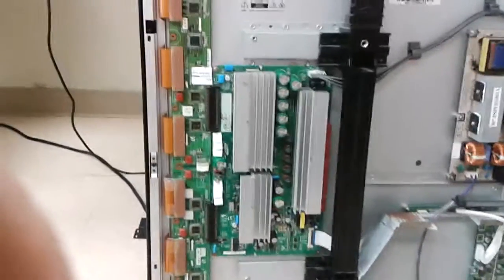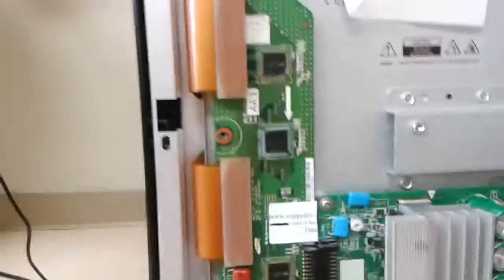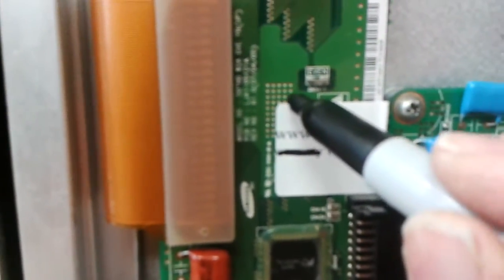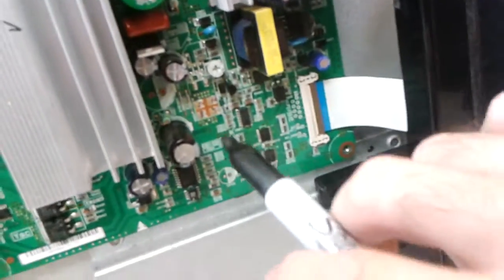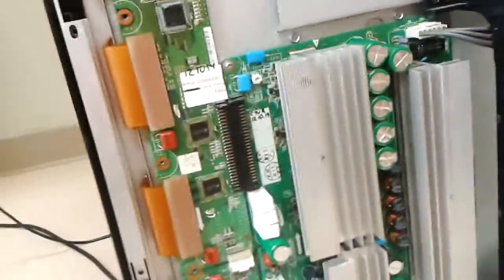HP-T5054X/XAA LJ92-01490A and top buffer LJ92-01491A replacement showcase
Another Y-Main LJ92-01490A and top buffer board has gone bad; the Y-Main had a blown fuse and pretty much all 88N30P and RJH3047 blown, plus the K2837 on the SUS driver side, plus the board mounted 20NK50, plus...well in a word the damage on it was too much to justify a repair, especially considering the risk of another failure.
So customer was offered and accepted receiving a replacement Y-Main and , as usual, replacement top buffer board.

For everyone watching this: using serviced or used buffer boards is NOT the same as using brand new ones. It's like getting reconditioned tires for your car. Do NOT expect same life from them!

But, just like with car tires, it's just way cheaper.

And in case of Samsung buffer boards sometimes it's actually the only option - when they run out of stocked spares they often do not produce any more.